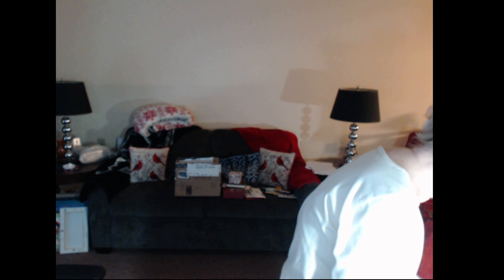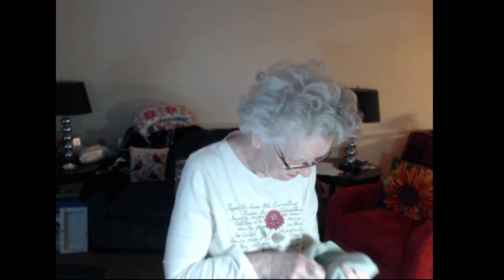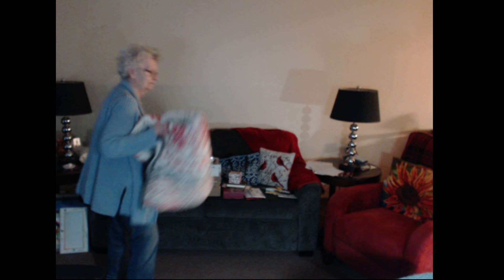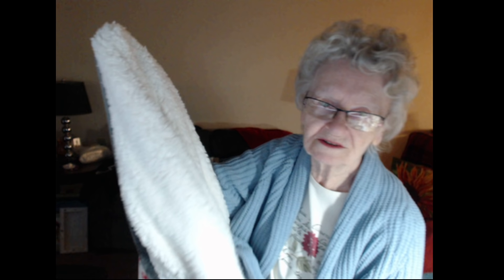Vlog#24: Fashion Show 2021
Shirley Curry
Lebanon, OH 45036

My Operating System: DogHouse Systems Model: Armor TL980 Hero Processor: Intel® Core™ i7-4790K Cpu@4.00GHz 4.00GHz Graphics Card: GTX980 Installed Memory (RAM): 16.00 GB (I’ve bought two more) System Type: 64bit Operating System
My Mod List For Skyrim: Lamposts of Skyrim; Bandolier:Bags and Pouches; Convenient Horses: Towns and Villages Revamped; Weather Control; Open Cities; Moonpath to Elsweyr BijinWarmaidens Bijin Wives Holidays Inigo Notice Board Sit Anywhere Whistle Alternate Start Immersive Citizens Followers Wander Amazing Follower Tweaks
Needs updated!